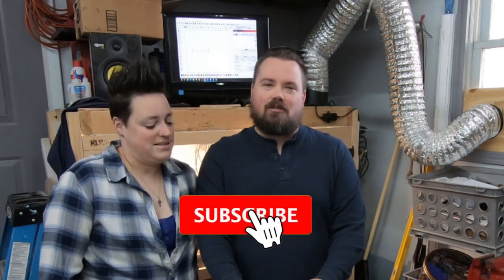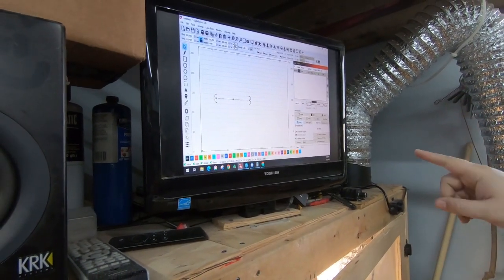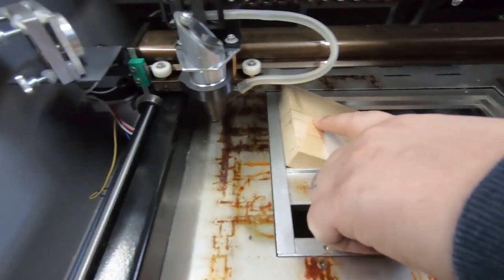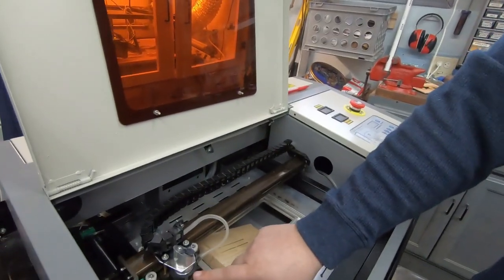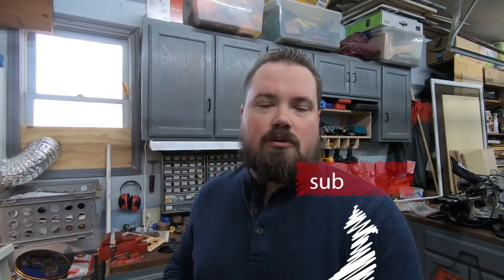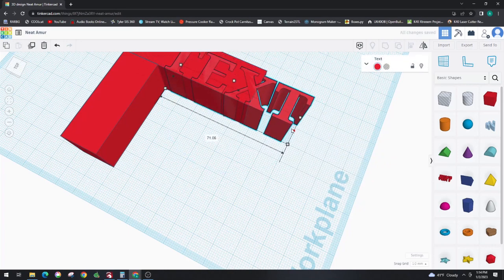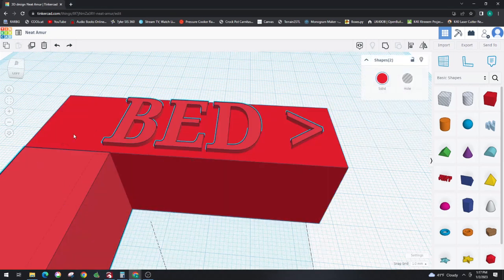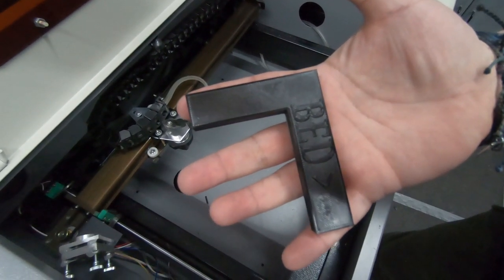Ramp Test and Focal Gauge | Monport K40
We have been having issues with laser focus length. To get this fixed we did a ramp test to find the best Z height and got a 3D printed focal length gauge made. This will help us get the best results out of the CO2 K40.

Used in this video:
Ender 3 pro
PLA 3D Filament
Hex Driver

Exhaust  System:
Duct Fan